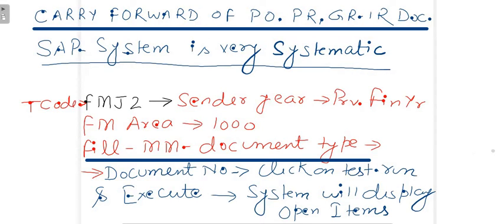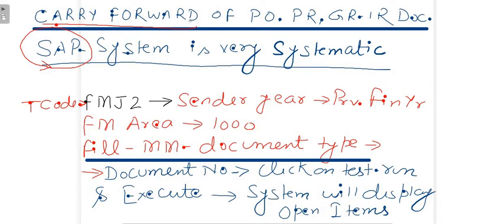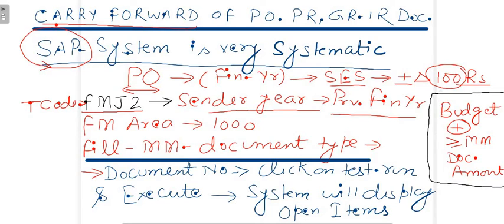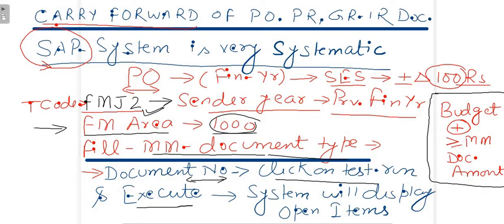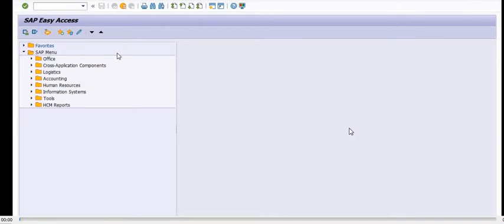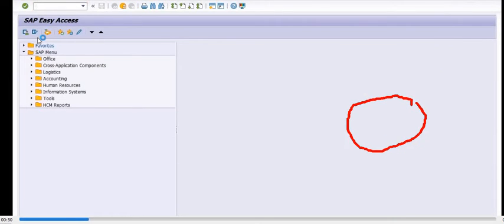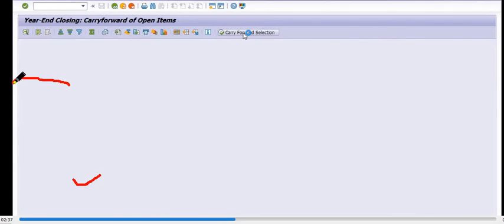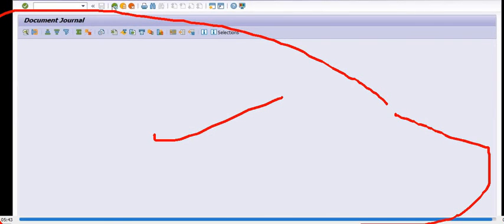How to Carry Forward PO, PR ,SES , GR/IR Document in SAP II FMJ2 SAP T Code II SAP Fund Management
How to Carry Forward PO, PR ,SES , GR/IR Document in SAP without affecting current year Opex Budget   II FMJ2 SAP T Code II SAP Fund Management II
Perfect utilization of SAP Opex Budget while carry forward MM and Accounting Document in SAP II
SAP T Code- FMJ2